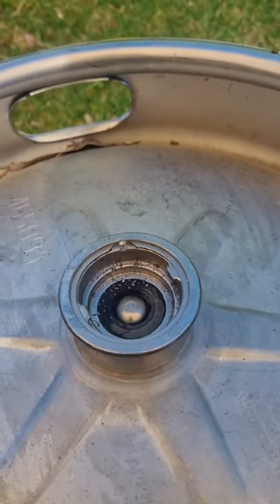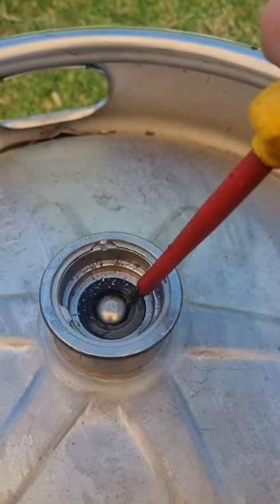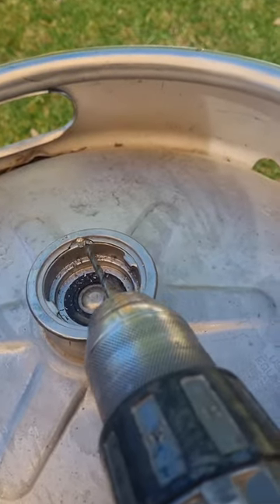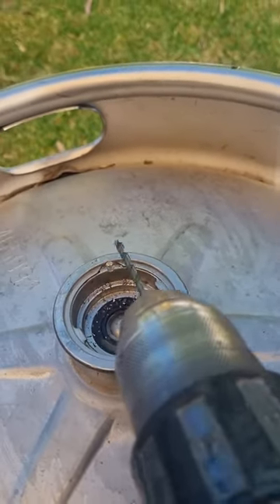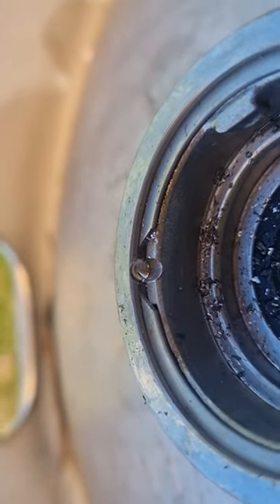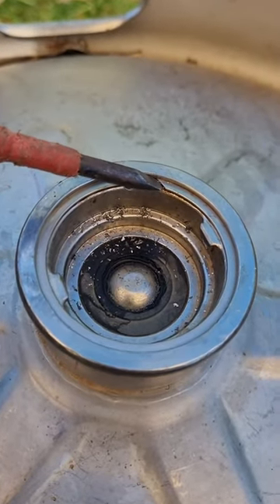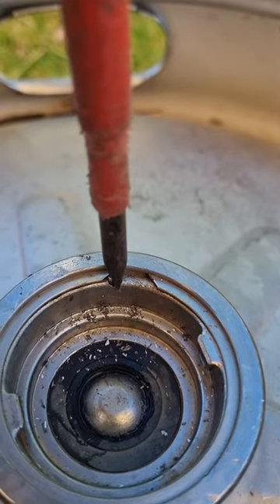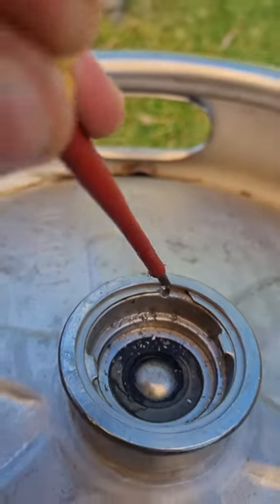How to remove circlip and spear out of a 50L beer keg.